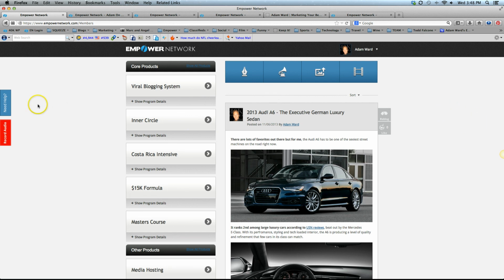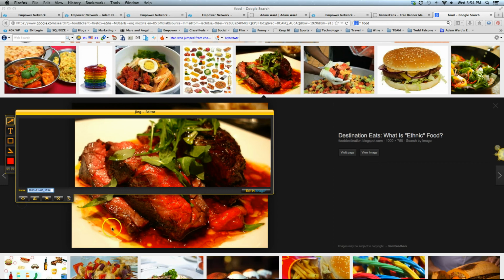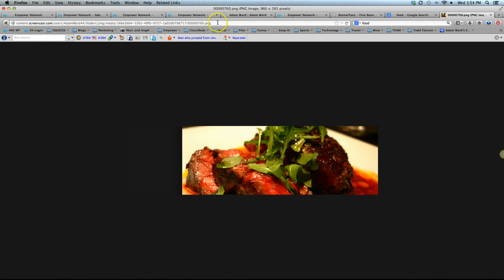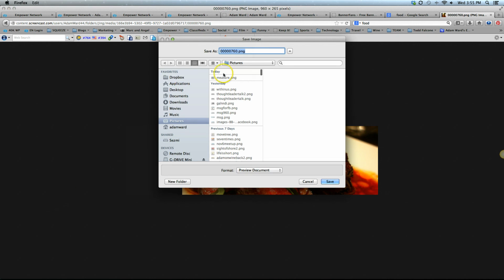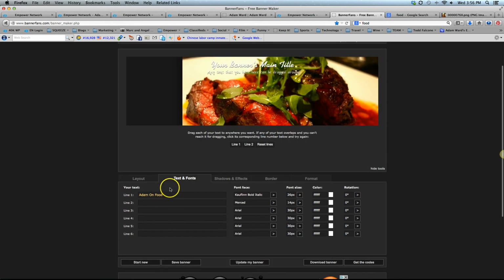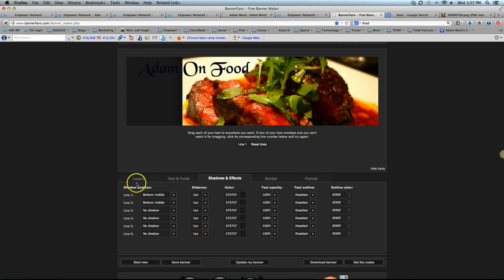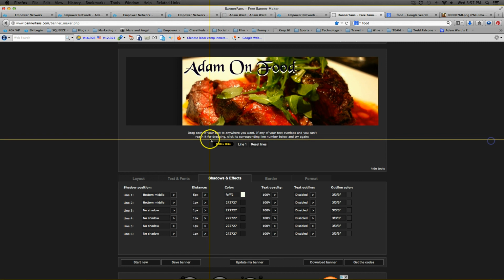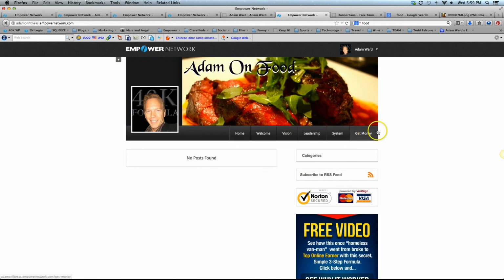Posting To Multiple Niche Blogs